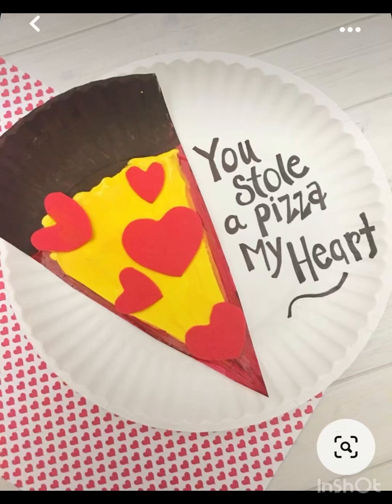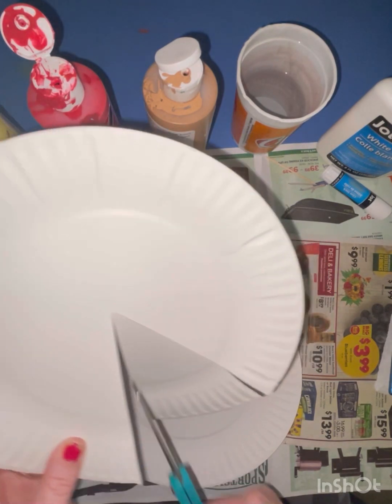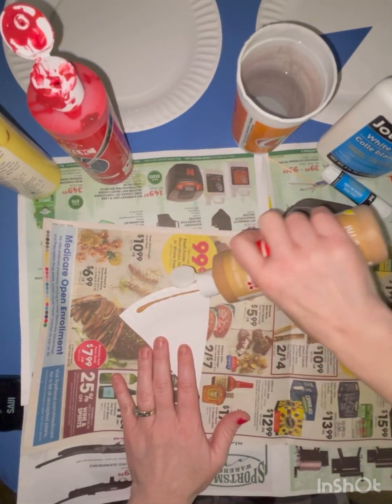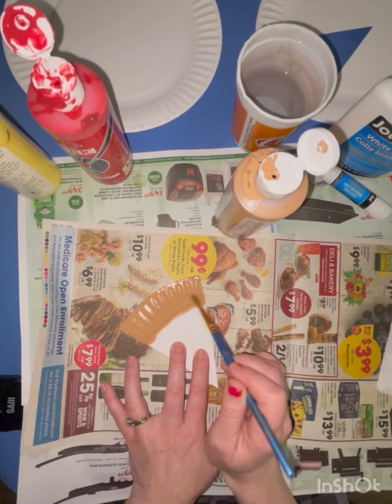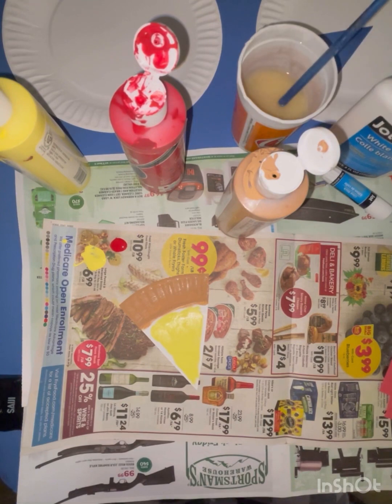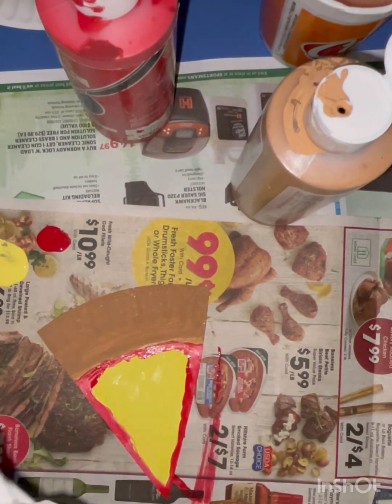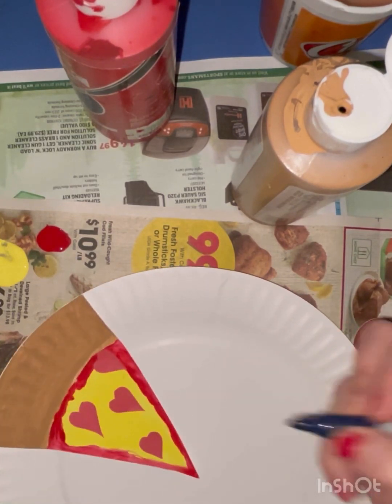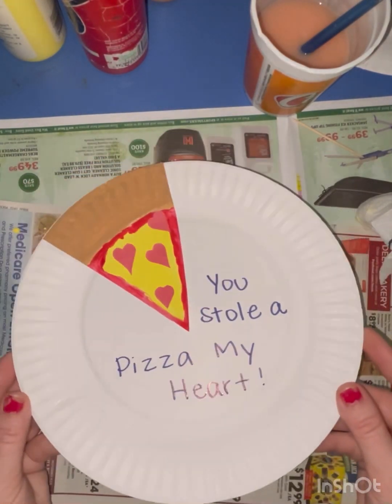Pizza My Heart